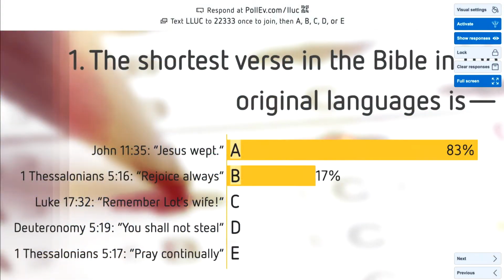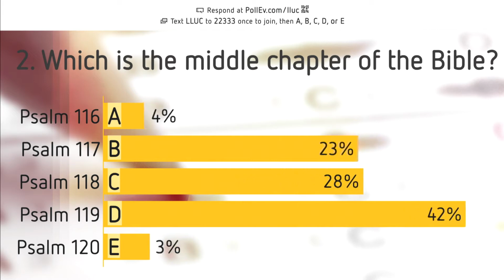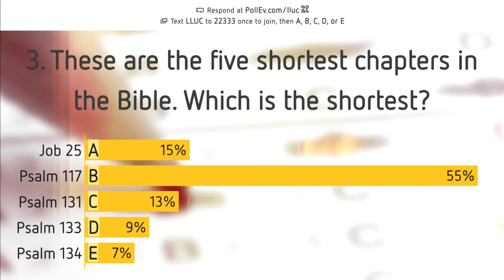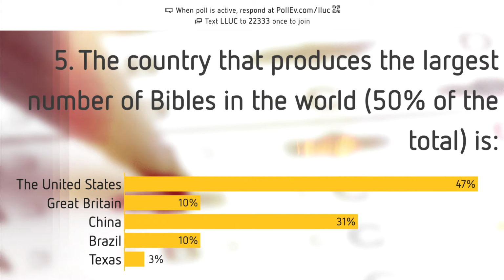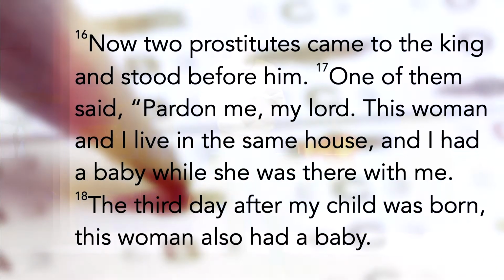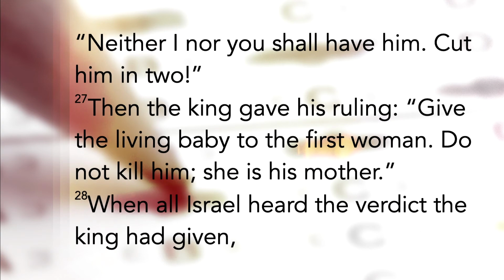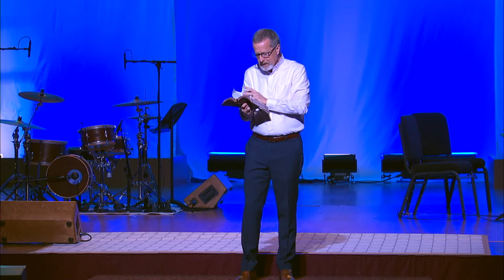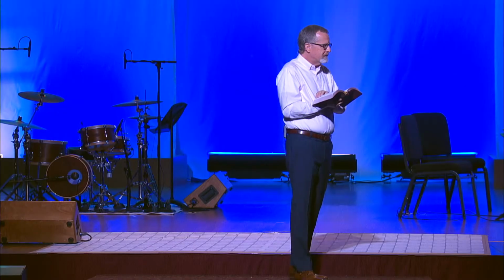Decision Making Part 3 of 5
Our best decisions take into account how God has wired us.